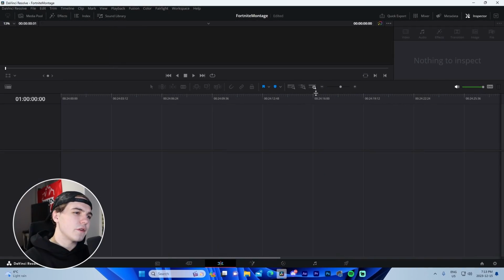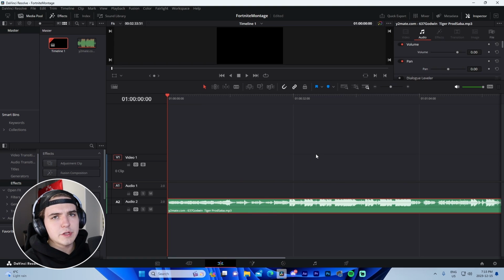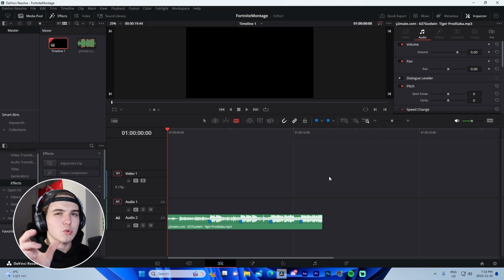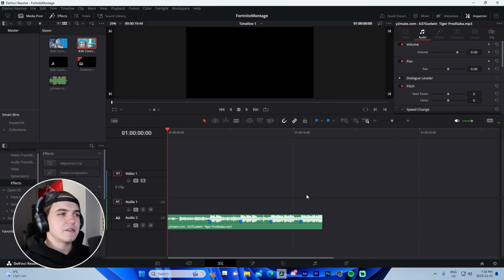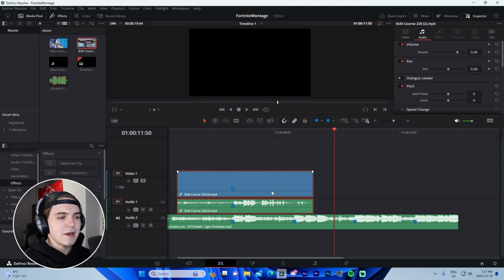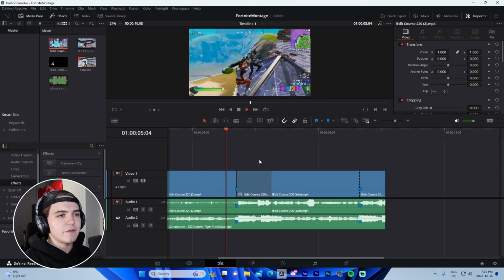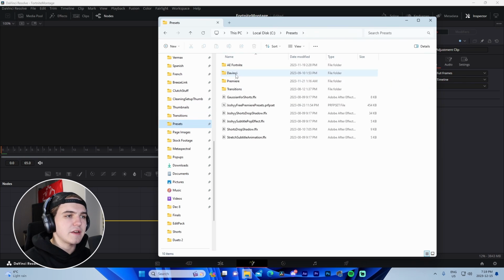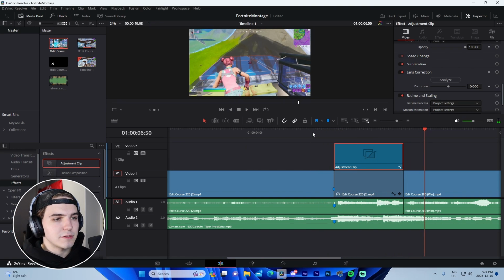Edit PROFESSIONAL Fortnite Montages for FREE! | Davinci Resolve Tutorial (2024)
In this video I show off the best way to edit Fortnite montages for beginners!